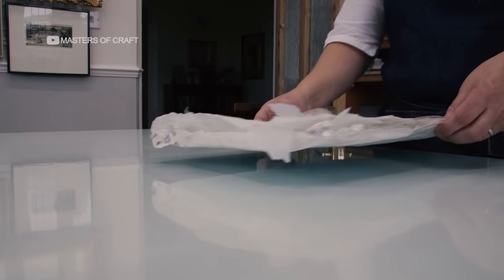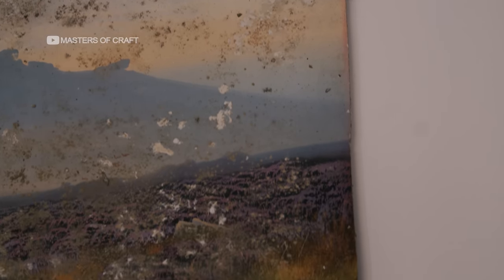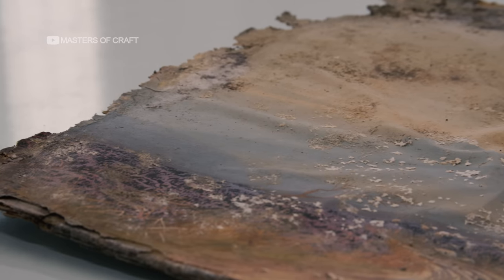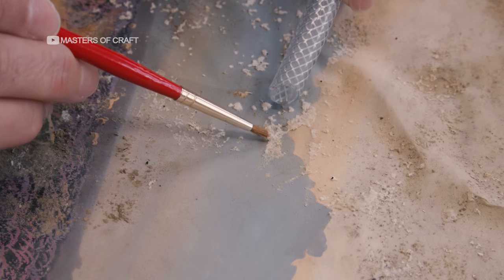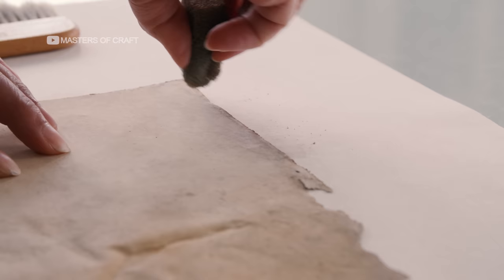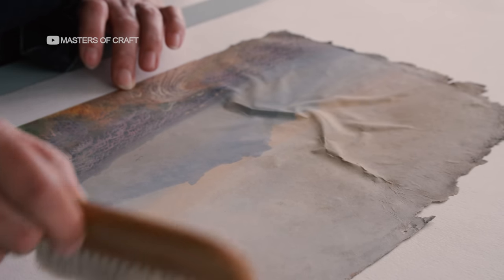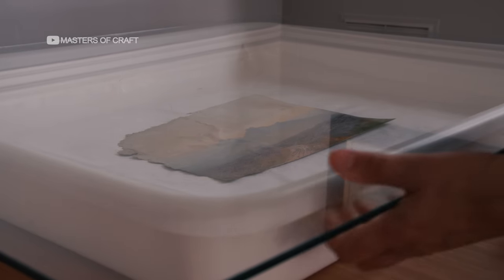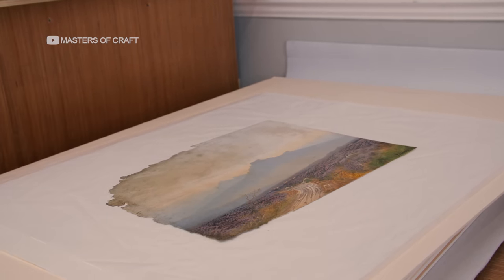How A Moldy Watercolor Painting Is Professionally Restored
Coming up is the restoration of a fine art landscape watercolor painting from the 20th century called Black Tor by the artist Ben Graham. Let's dive into the delicate, intricate process of fine art restoration on a watercolor painting that is moldy due to flood damage.